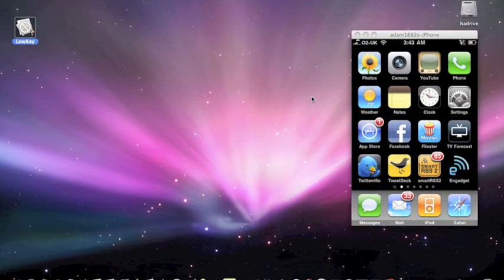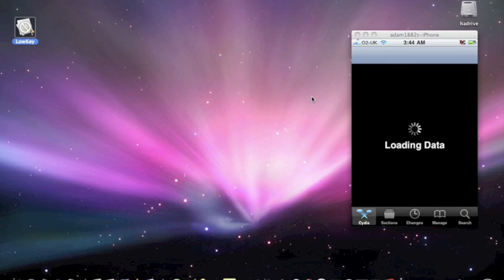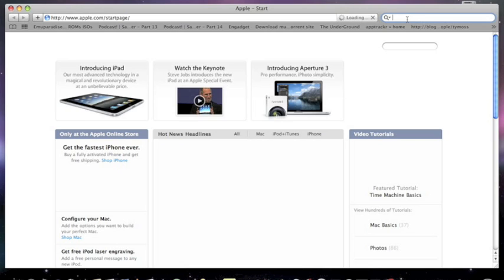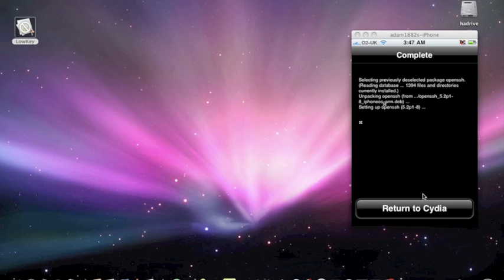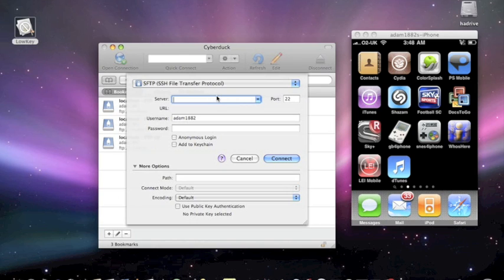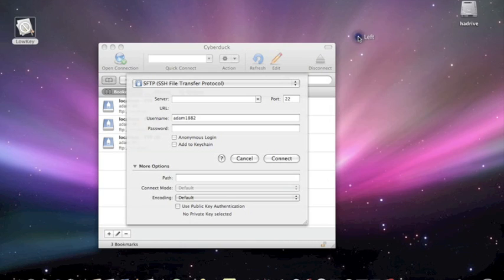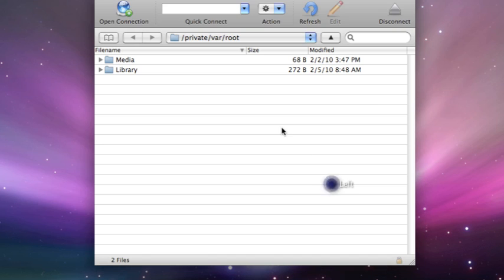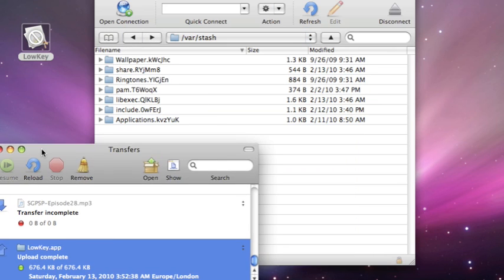How to open ssh into your iphone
This video will show you how to open ssh into your idevice. If you have any questions come join the forum at lowkey.biz or just hit me up on this youtube account.